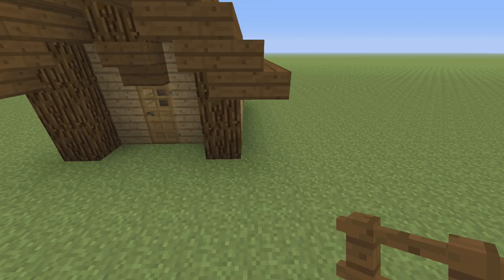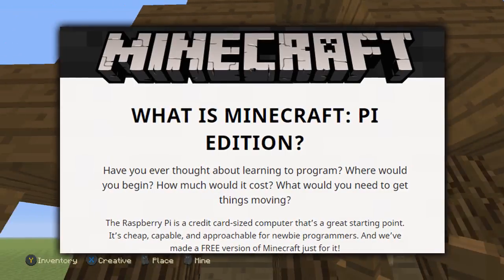5 SECRET VERSIONS OF MINECRAFT YOU DIDNT KNOW EXISTED !(Ps3/Xbox360/PS4/XboxOne/WiiU)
5 SECRET VERSIONS OF MINECRAFT YOU HAVENT PLAYED!  For Minecraft Xbox 360, Minecraft Xbox One and Minecraft Wii U. Not to forget Minecraft PS3. Minecraft PS4 and also Psvita if you guys play that!

For a full list of giveaway rules and requirements, please click the
“Terms & Conditions” in the widget link above, before placing your entry.

Be sure to make sure your twitter is connected to your youtube channel so that I can see who liked the video on Twitter!